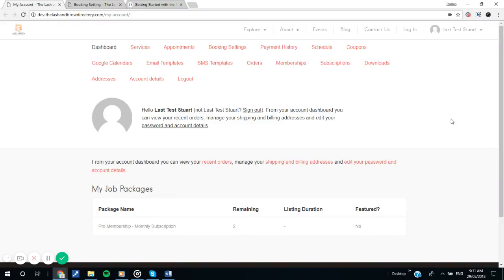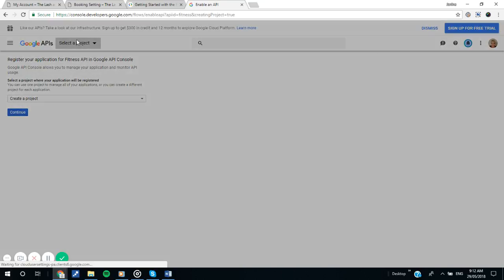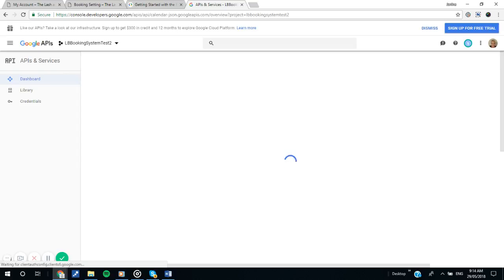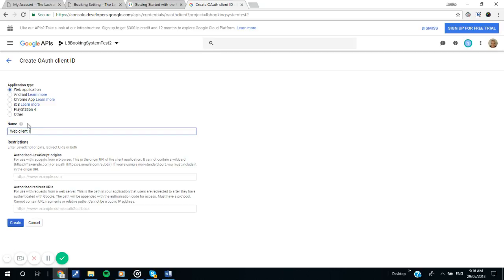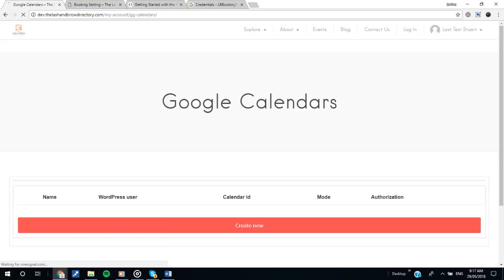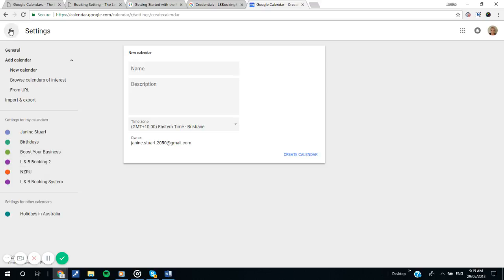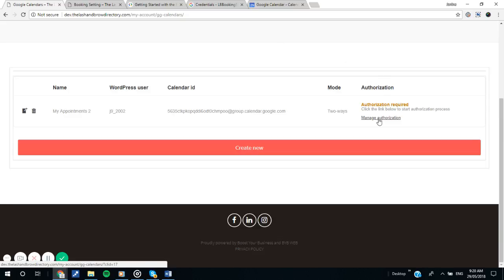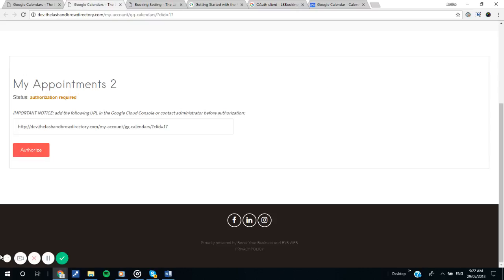Setting Up Your Google Calendar Part 1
A tutorial on how to set up your Google Calendar to link with the Lash & Brow Directory Booking System.  Your booking system will work without this step but if you like to work with Google Calendars then you can use this feature to sync your calendars.